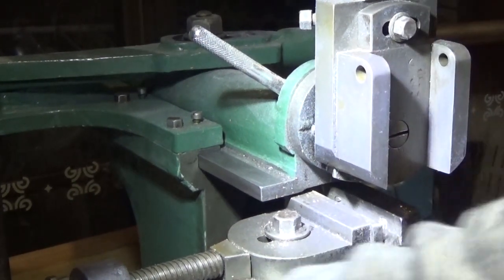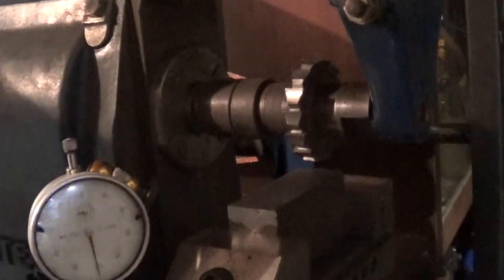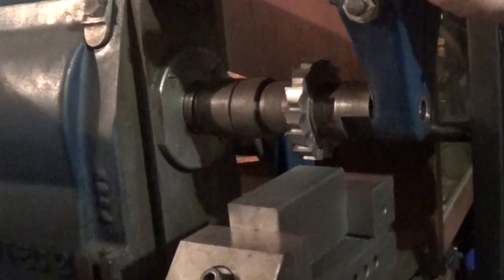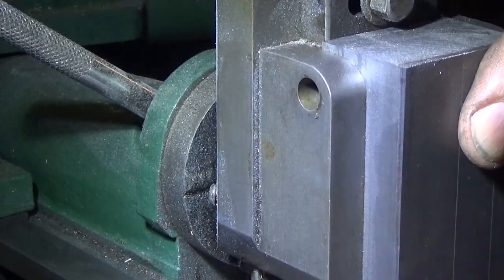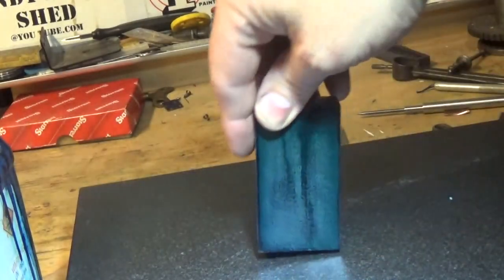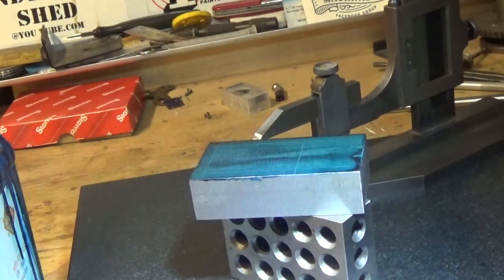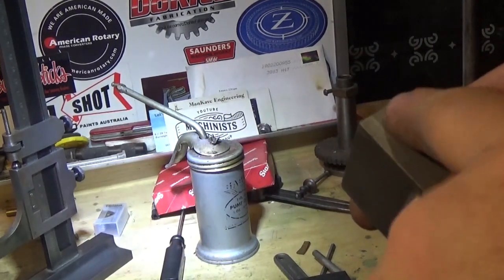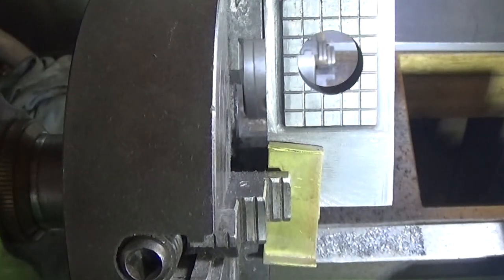CLAPPER BOX!! NEW PARTS FOR THE SHAPER.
I start into a new clapper for my Drummond Bros. type J shaper.